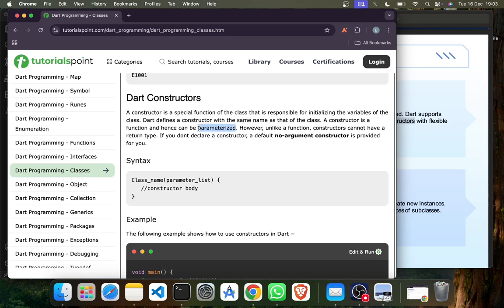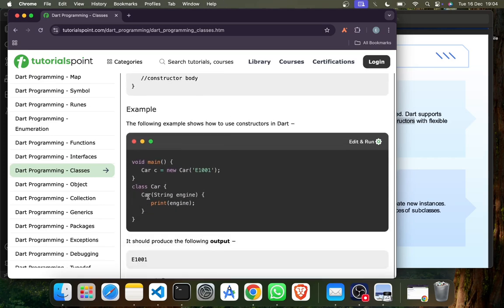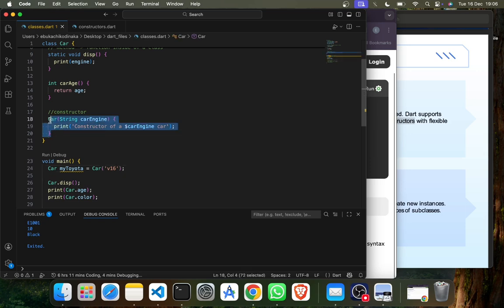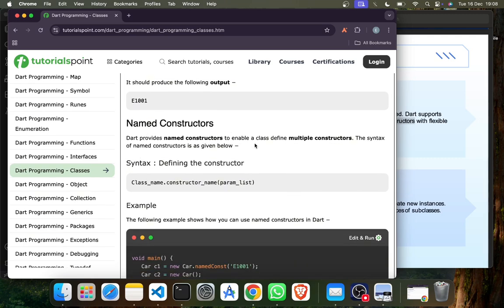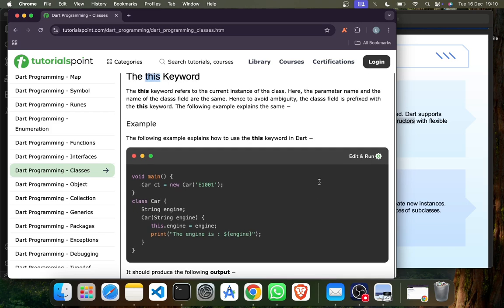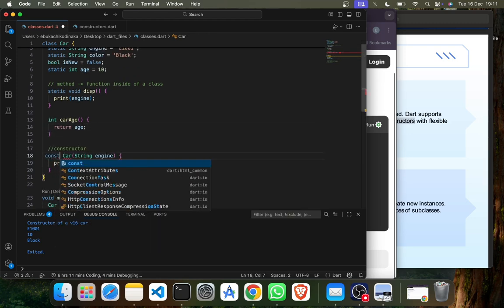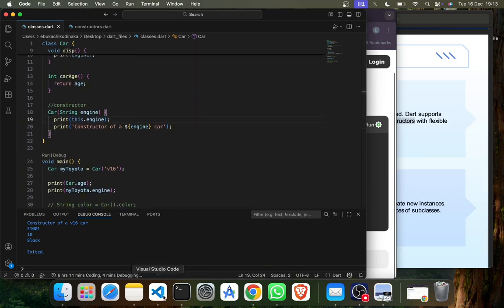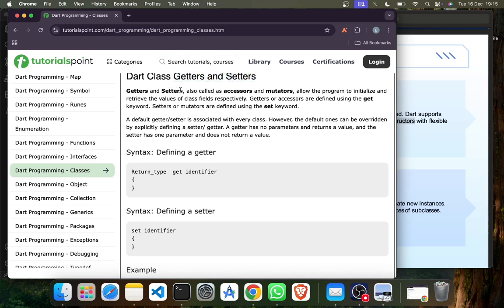Module 3 Part 2 - Dart constructors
Unlock the magic of constructors in Dart — learn how objects are born, initialized, and prepared for action with clean, real-world examples.